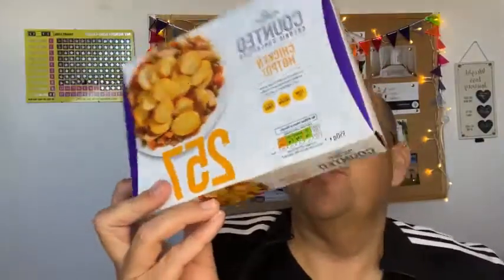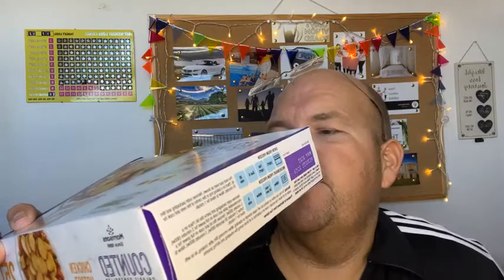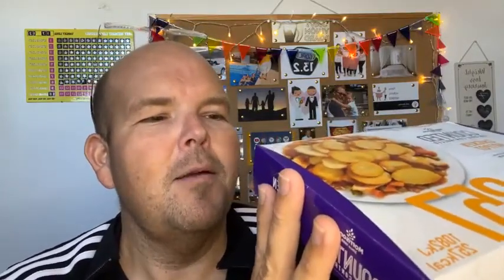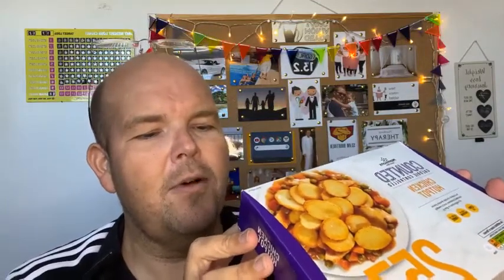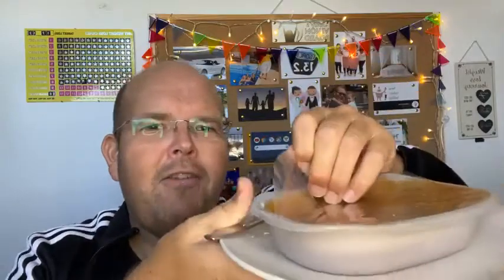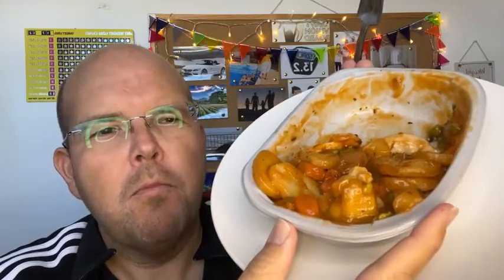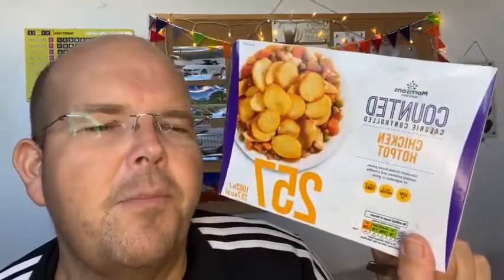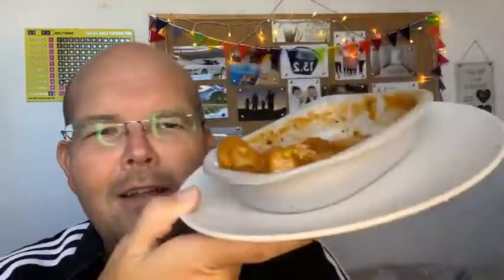99p 257 kcal Chicken Hotpot by Morrisons “Counted” Calorie Controlled Frozen Ready Meal 🥘